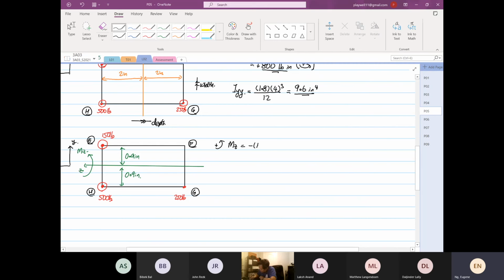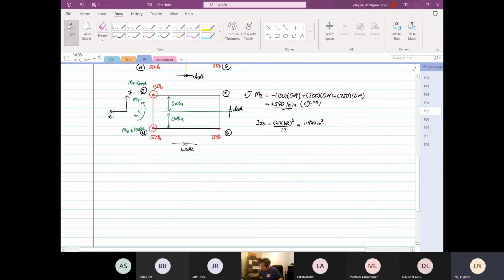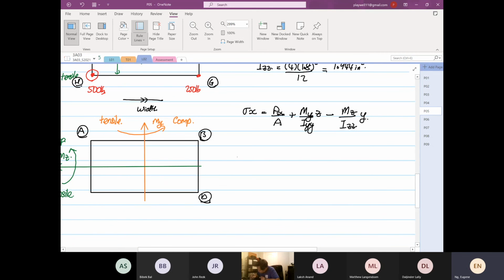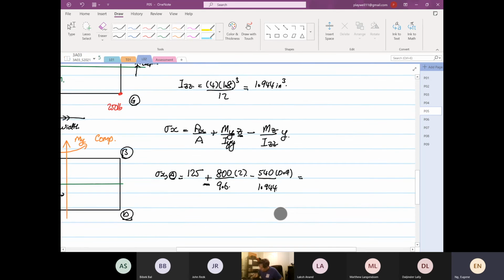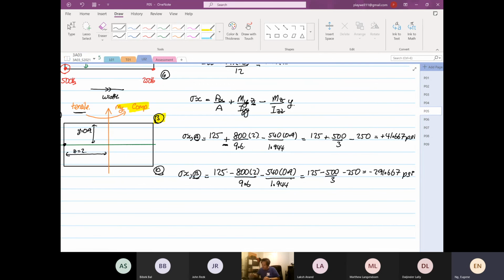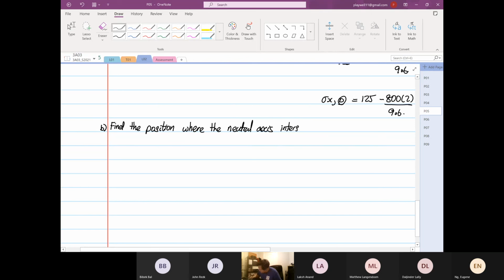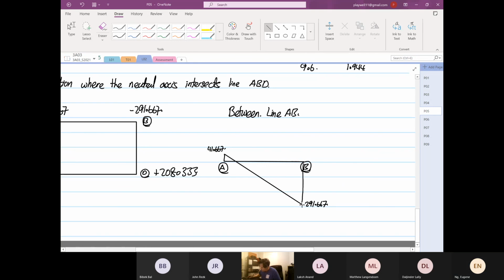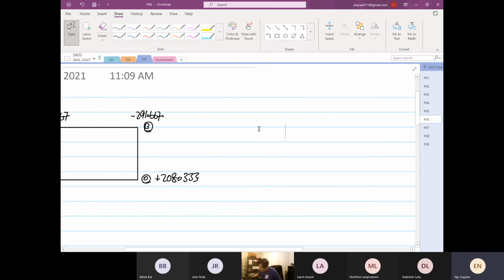L02 Cent Eccent Bend P09